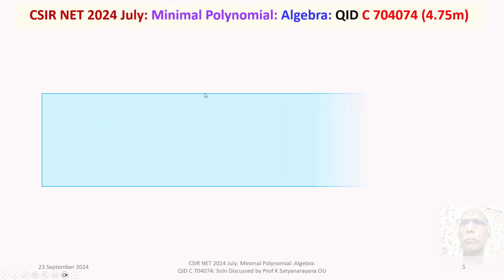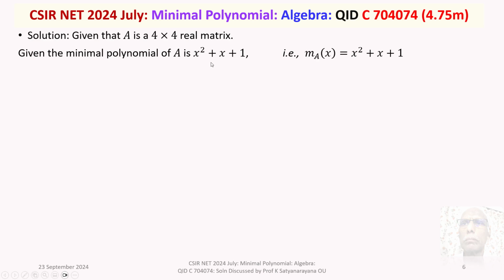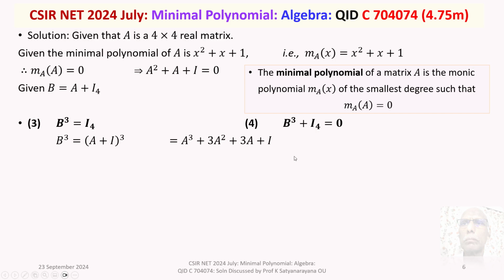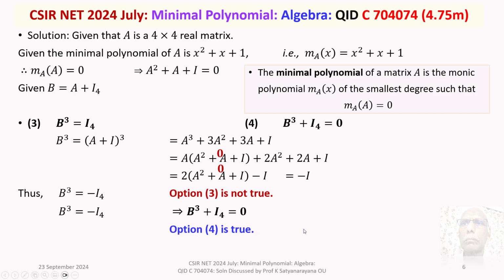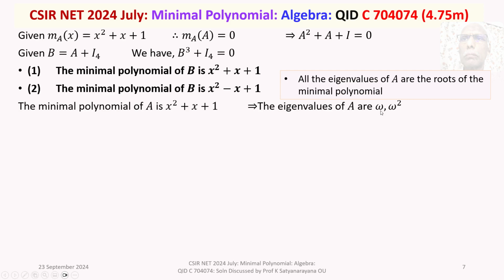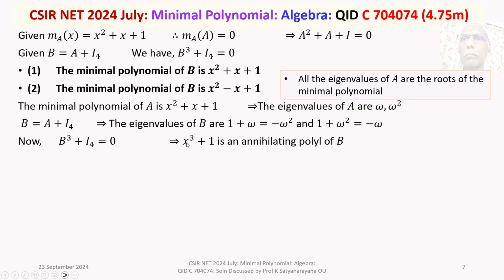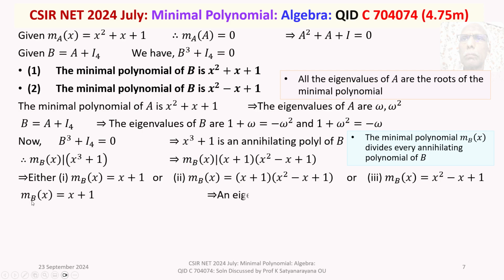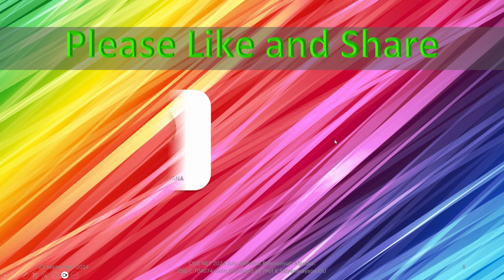CSIR NET 2024 July: Minimal Polynomial: Lin Alg: C 704074: Soln Discussed by Prof K Satyanarayana OU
The solution of a problem related to Minimal polynomial of a matrix (C 704074) from the section Linear Algebra, that appeared in CSIR NET held in 2024July, is discussed in detail .

Chapters:
00:00:00  Intro
00:01:31  Qn ID C 704074
00:02:42  Options (3) and (4)
00:06:26  Options (1) and (2)